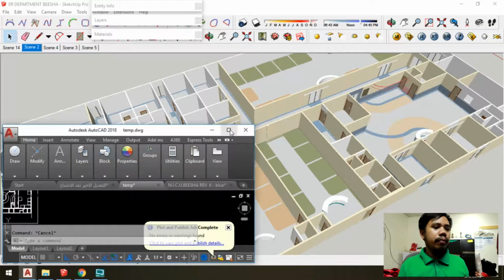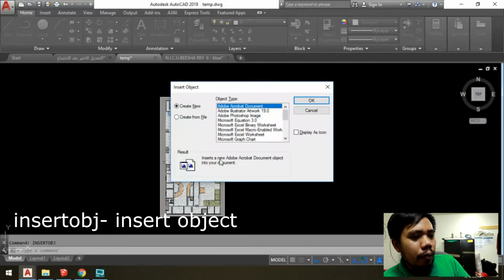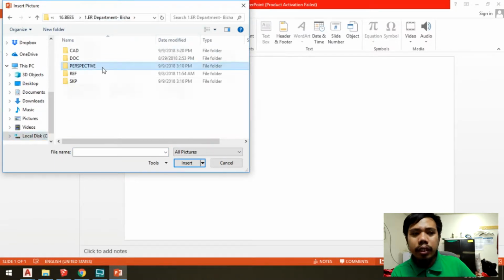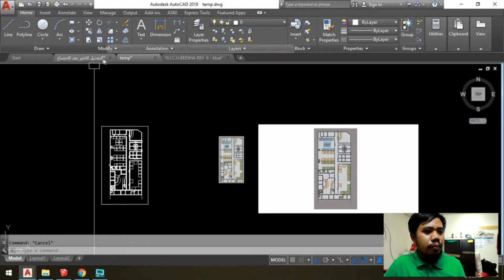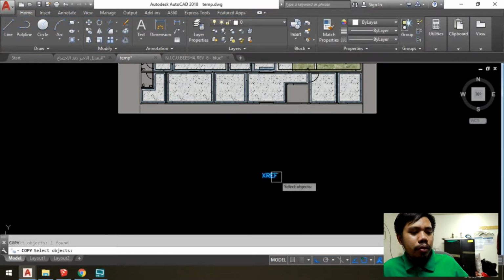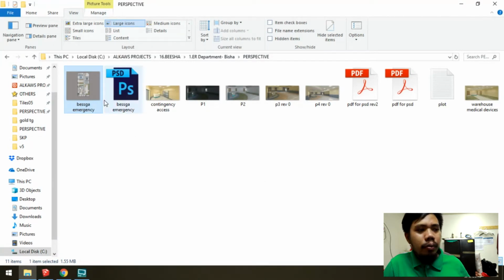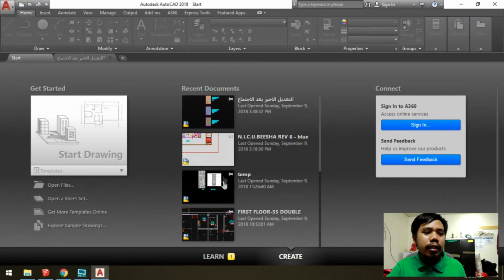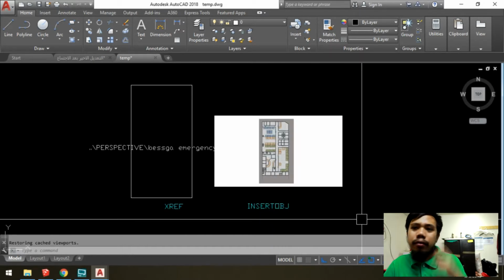Insert image in autocad 2018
inserting image in autocad 2018 using the two commands below;

1. xref
2. insertobj

we will also show you how this two commands differ from each other.